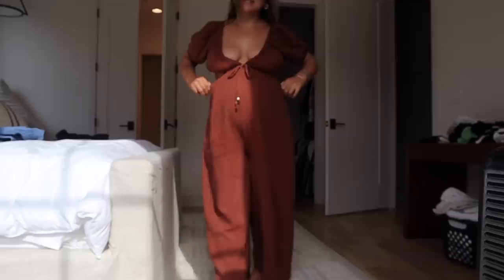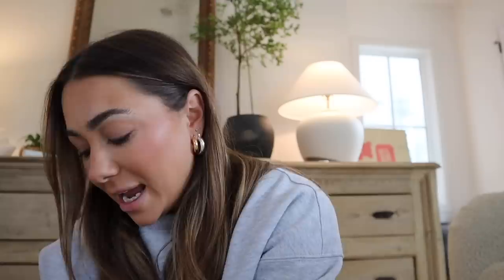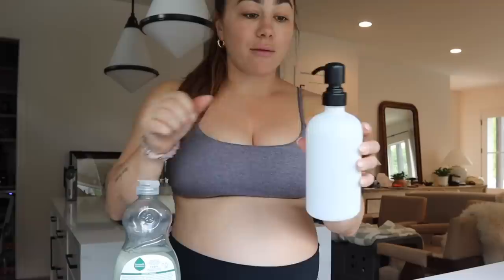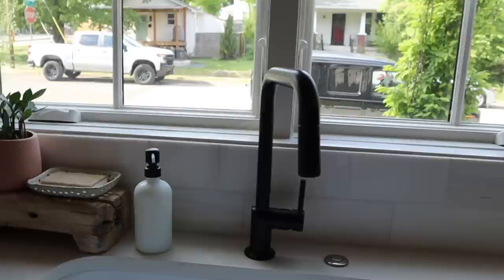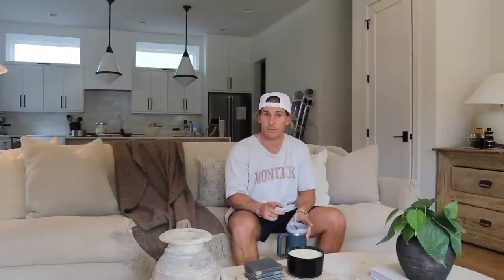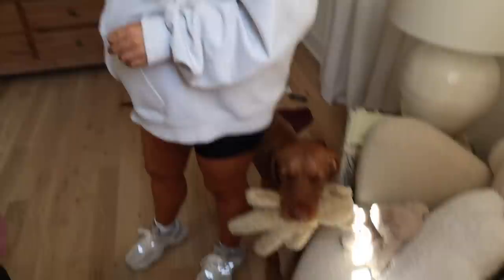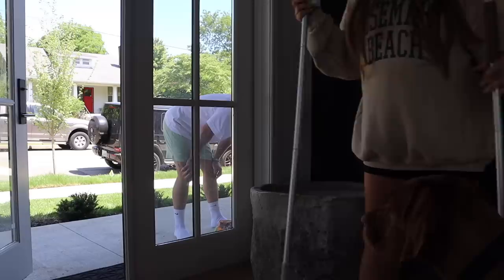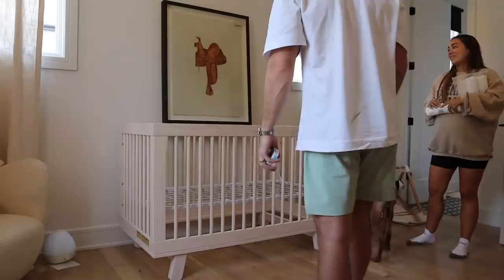VLOG: Lots of New Furniture, Decorate with Us, Baby Clothing Haul & Nursery Updates | Julia & Hunter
VICI SIZING
Set: Medium
Dresses: Small
Jumpsuit: Medium

Earth bean bag
Saddle art